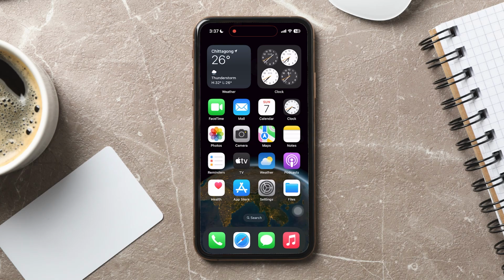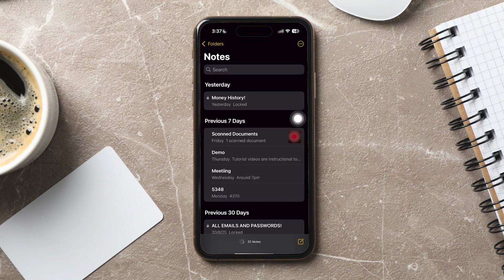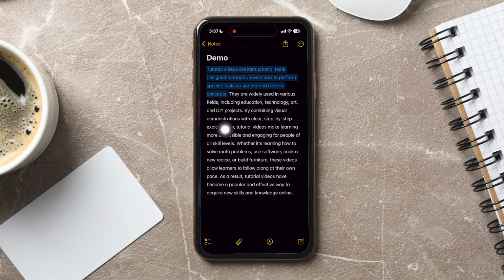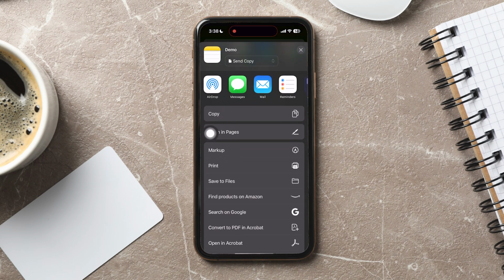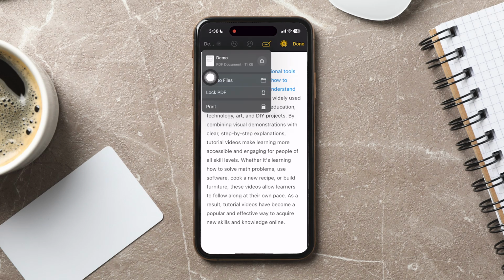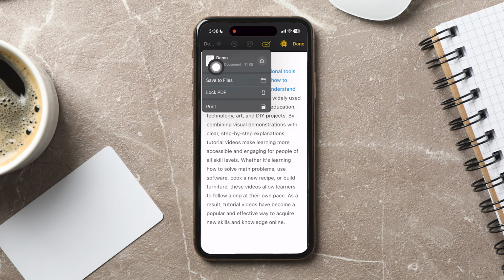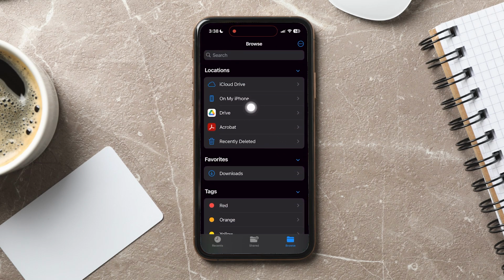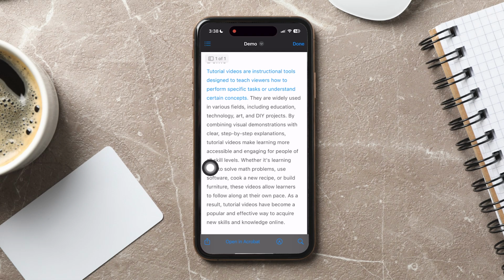How To Make A Pdf On iPhone 2026 (Step-By-Step Tutorial)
Here's how you can quickly create a PDF file directly on your iPhone without needing any extra apps. We'll go step by step through the built-in method that lets you convert photos, documents, web pages, and more into PDF format using features already on your device. You'll learn how to make a PDF on iPhone using the Files app, how to scan documents with your camera to create PDFs, and how to save web pages or emails as PDF files. This tutorial covers all the different ways to generate PDFs from various content types, so you can easily share documents, save important information, or create professional-looking files right from your phone. Whether you need to convert a screenshot, scan a paper document, or save a webpage for offline reading, these simple techniques will help you create PDFs in just a few taps.